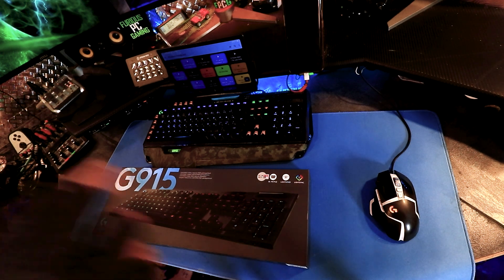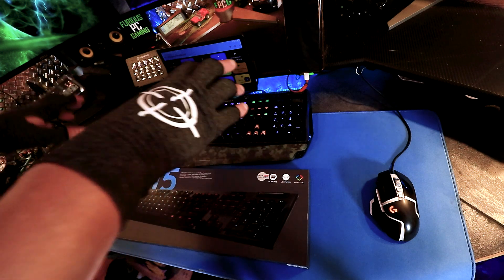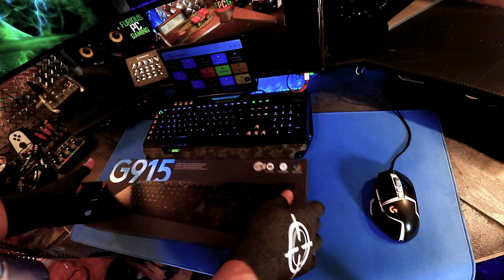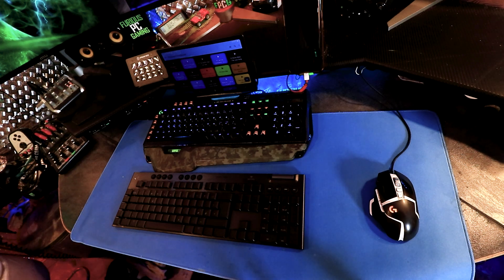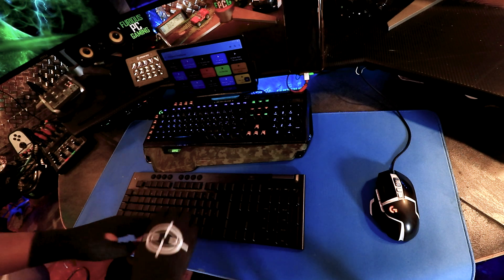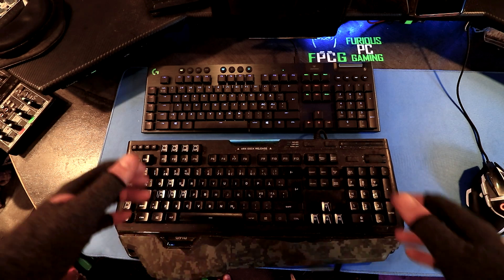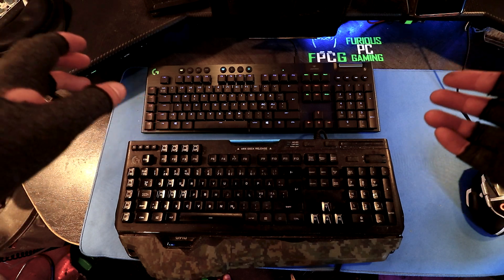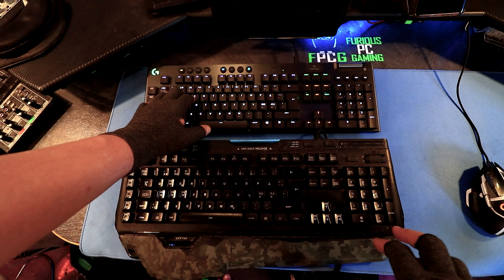Replacing my Good old Logitech G910 with the G915 LIGHTSPEED